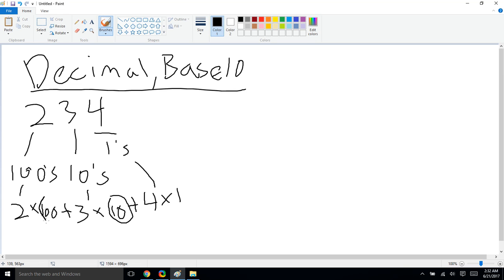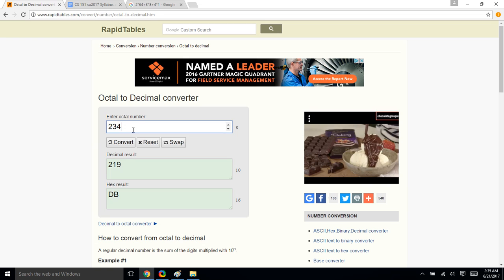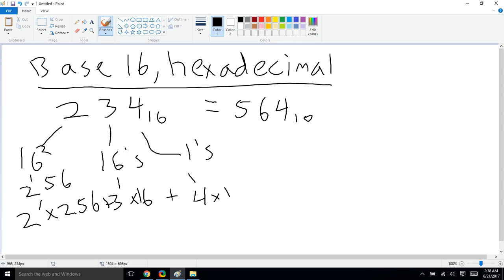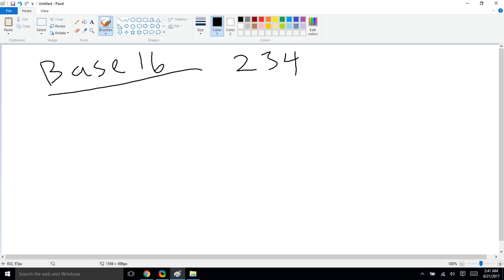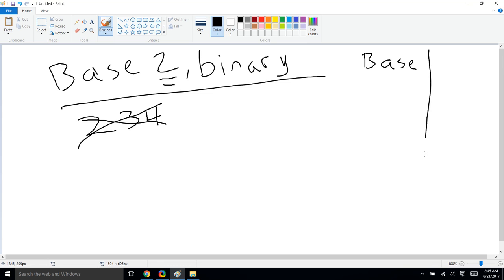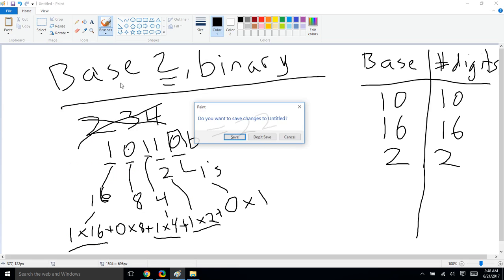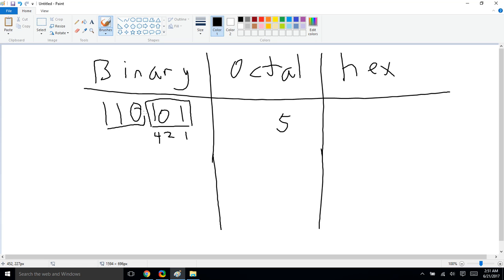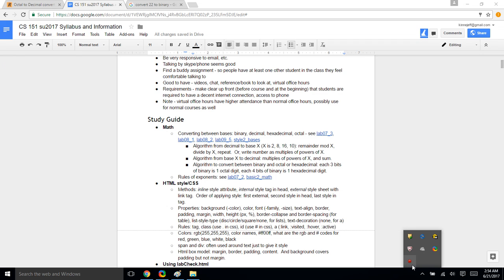CS 151 su2017 converting between bases part 1